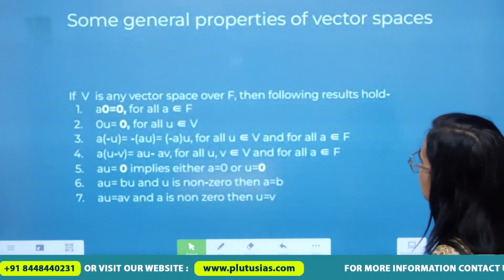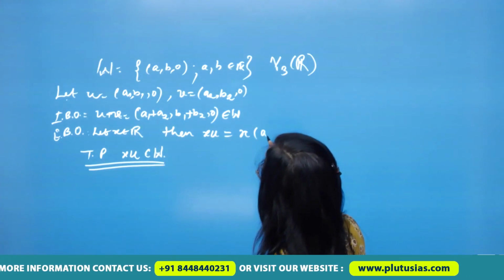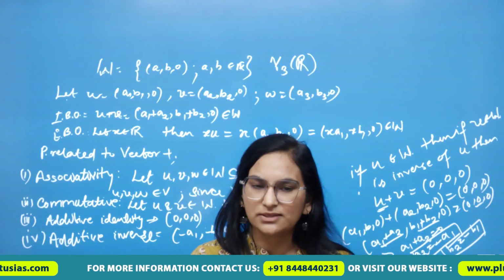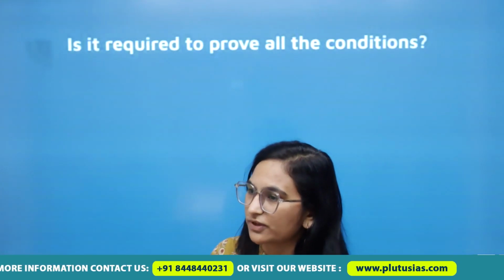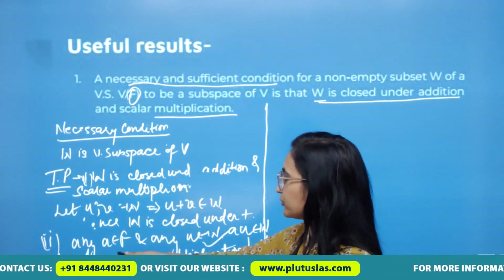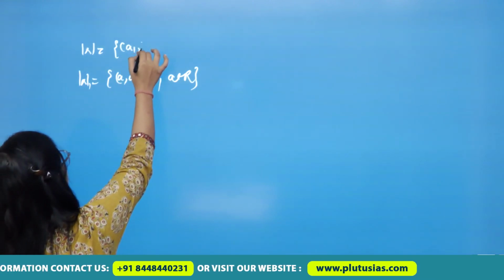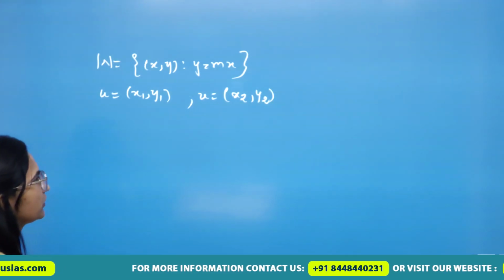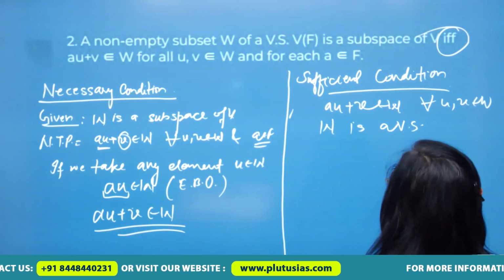Mathematics optional for UPSC (Linear Algebra) Subspaces & Linear Independence | Plutus IAS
Priyanka Godara
📚✏️ "Crack UPSC with Math!" 💼📈

In this video, we'll unravel the essentials of Linear Algebra for UPSC aspirants! 🎯🌟 Learn about Subspaces, the building blocks of vector spaces, and their properties. Discover the magic of Linear Dependence and Independence, and how they relate to real-world problem-solving. 🚀🔍 Join us to demystify these concepts, boosting your UPSC prep and boosting confidence! 📈🎓

👉 Topics covered: Subspaces, Linear Dependence, Linear Independence

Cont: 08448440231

upsc maths optional detailed syllabus,